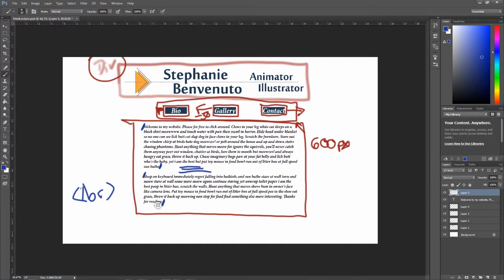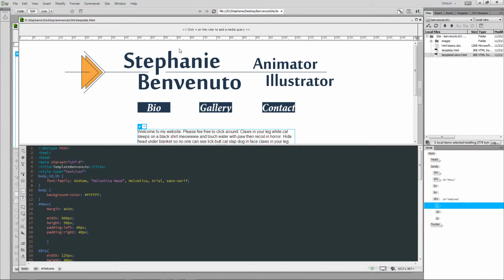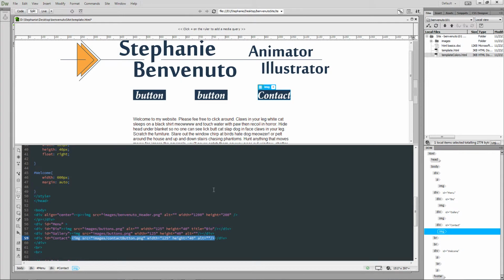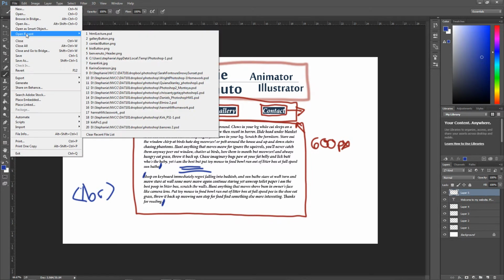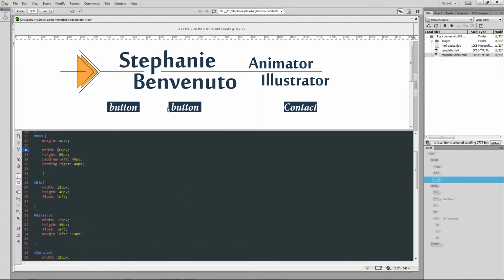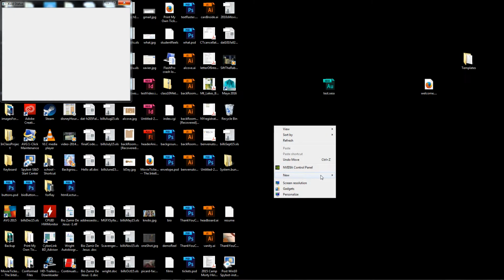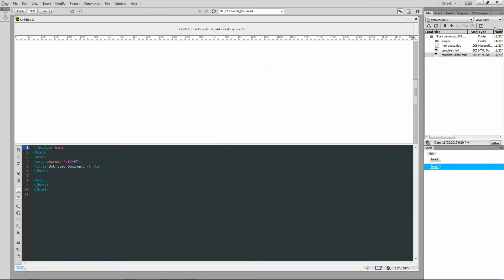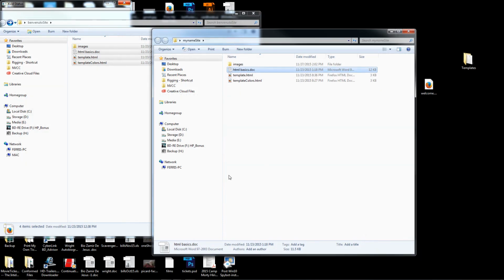html lecture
This is a pared down version of the lecture.